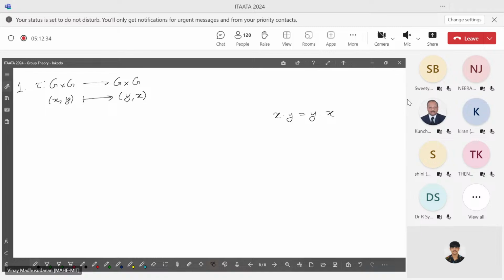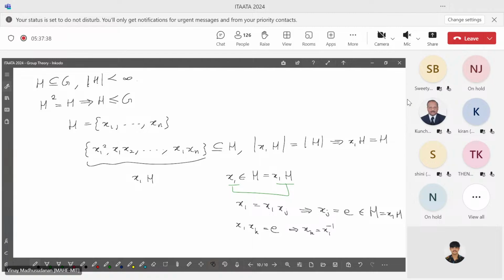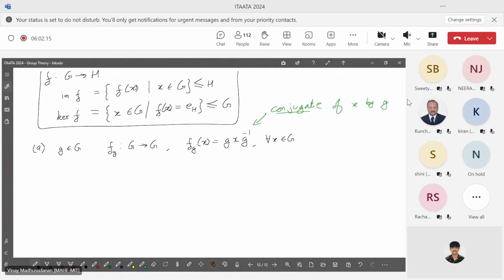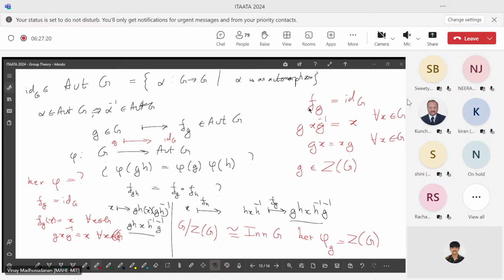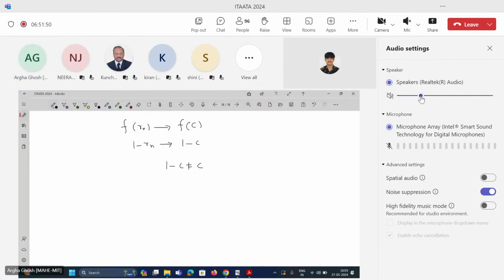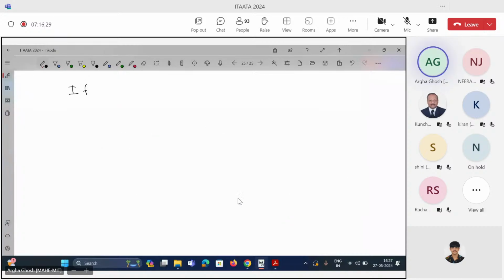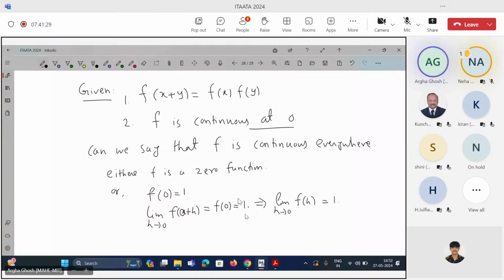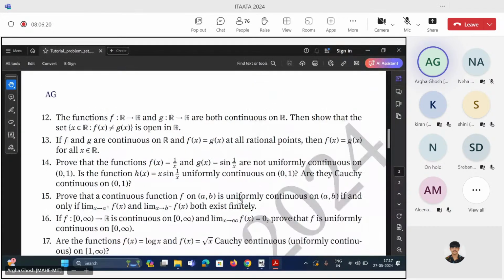ITAATA 2024 - Day 1 - Tutorials